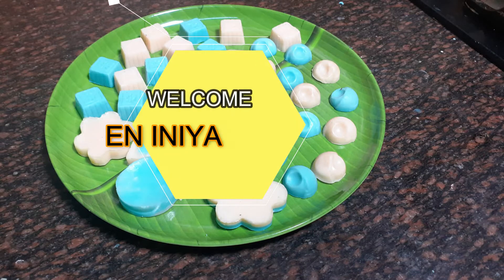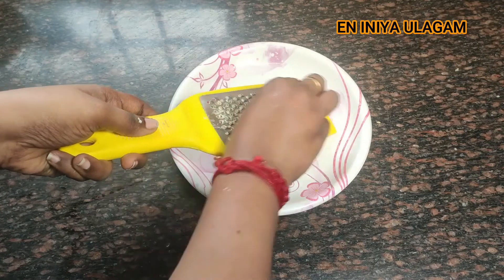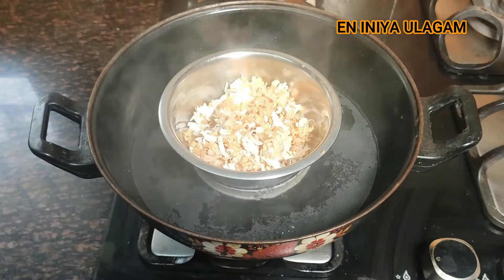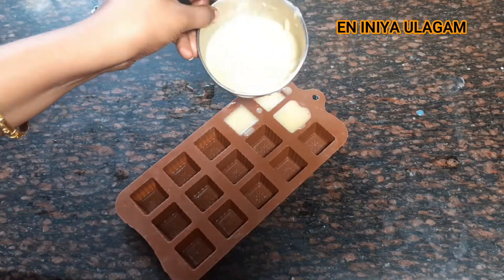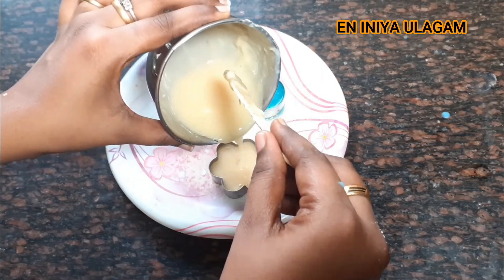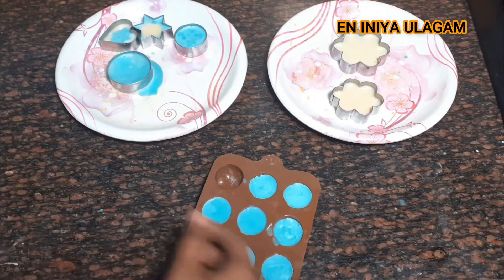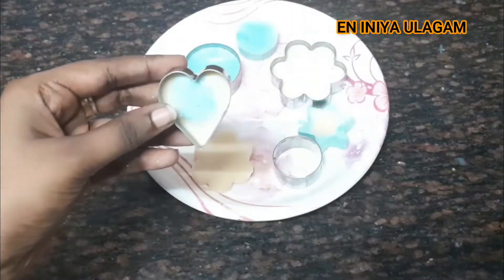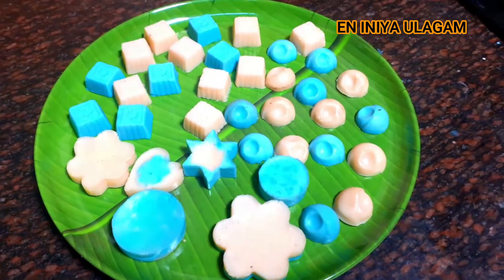DIY WASTE INTO USEFUL TIPS// MINI SOAP //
hi frnds

this video is of waste into useful soap useful tips